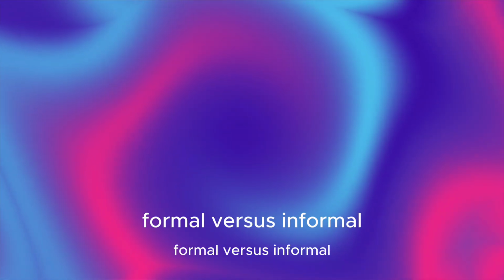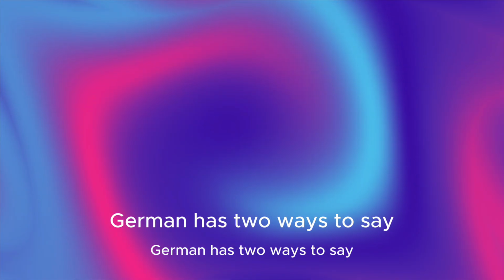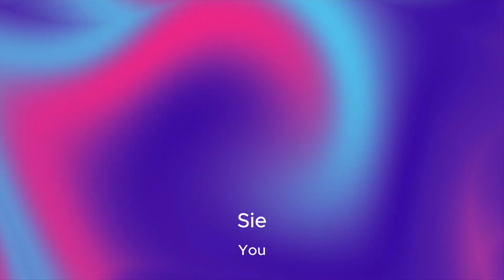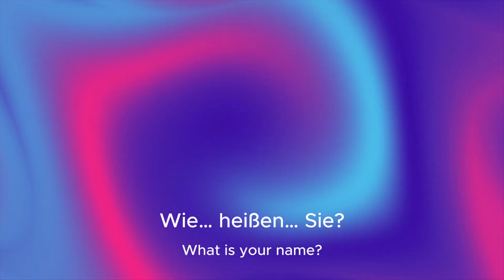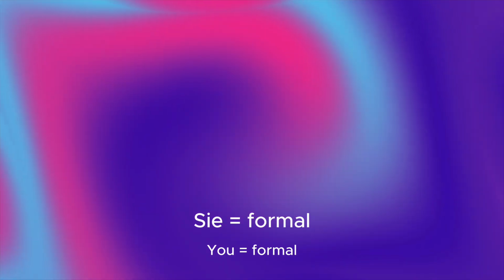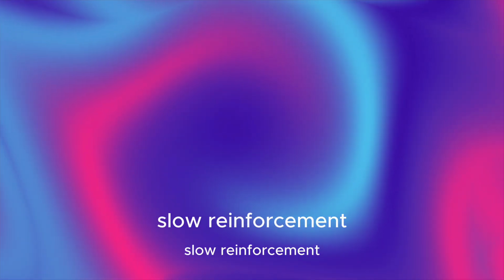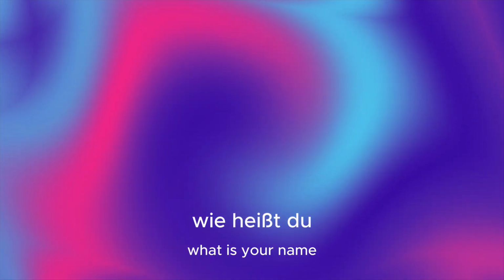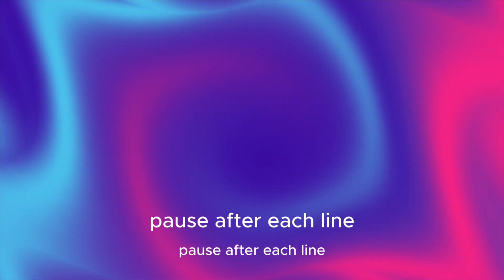German A1 Lesson 1 – Introduce Yourself in German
Learn how to introduce yourself in German with this beginner-friendly A1 lesson! In this video, you’ll master essential German phrases for self-introduction, including greetings, saying your name, where you're from, and basic conversation starters. Perfect for beginners starting their German language journey.

Whether you're learning German for travel, school, or personal growth, this lesson will give you a strong foundation. Practice pronunciation, build confidence, and start speaking German from day one!